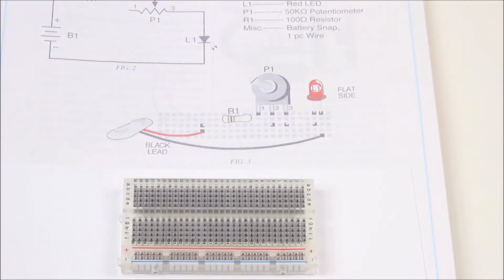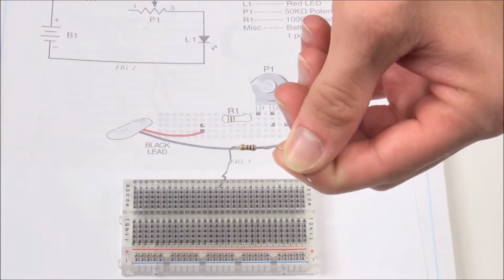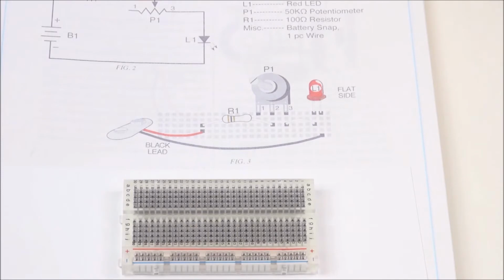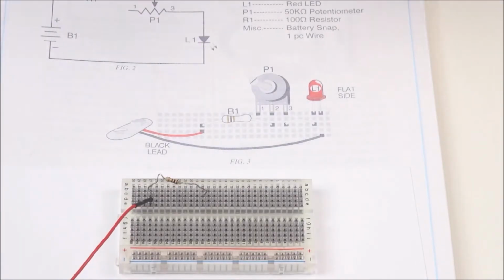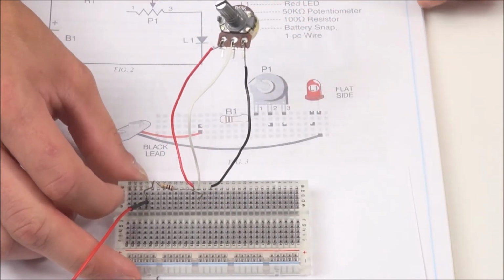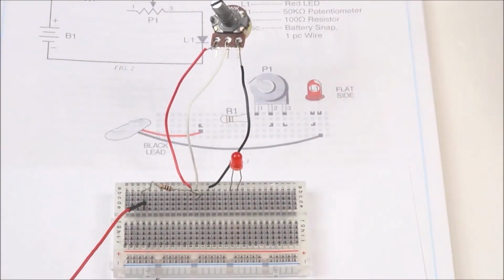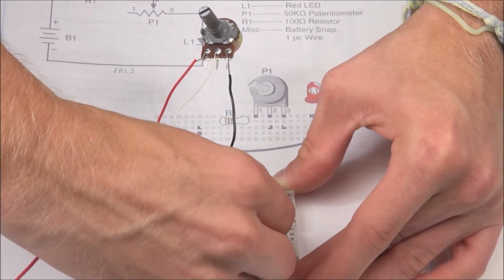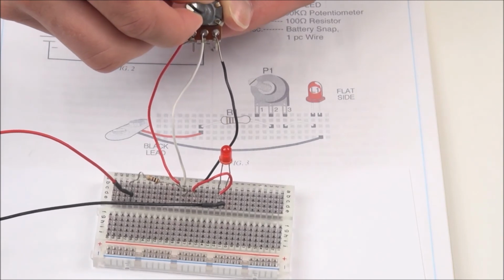Mr. Circuit Lab #9 Physical Assembly